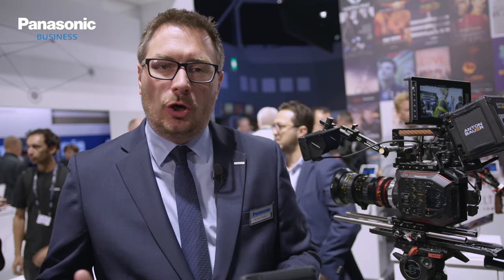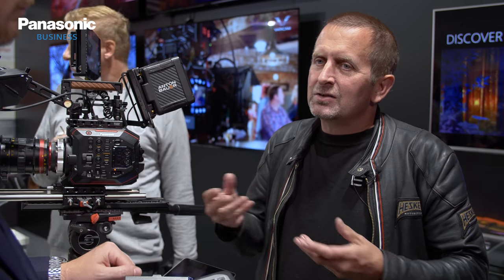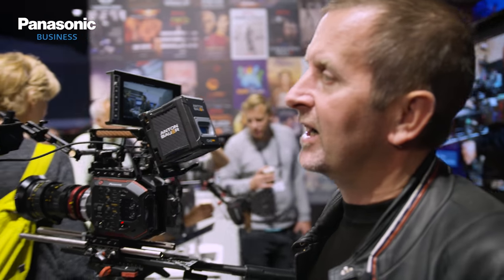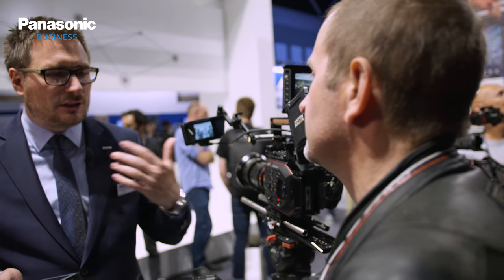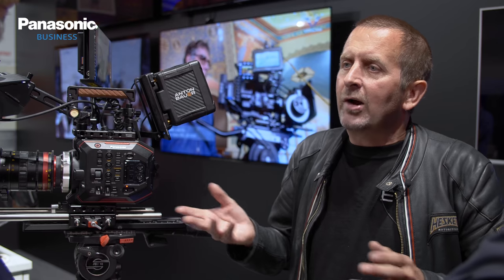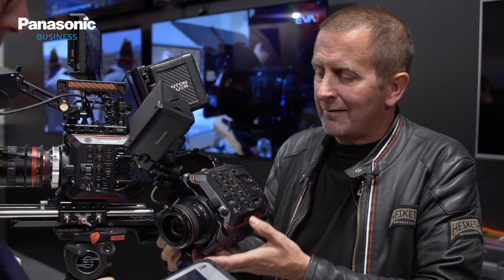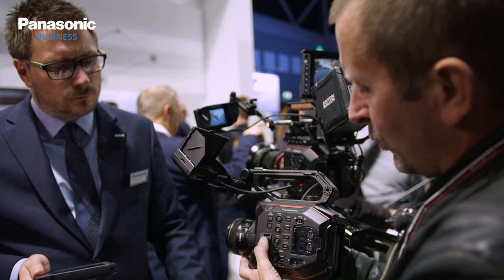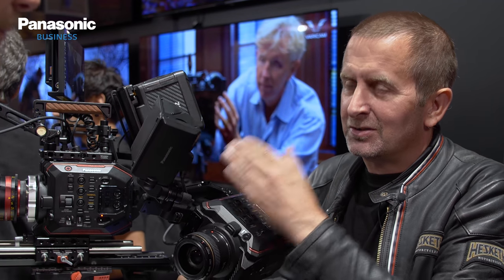IBC2018 Day6 | Tips and tricks on maximising your Panasonic EVA1 with Rupert Cobb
Rupert Cobb runs Gun Hill Studios where numerous music videos and advertising projects are filmed, many on the Panasonic EVA1. It is one of Europe’s biggest infinity coves.

The videographer talks about his fascinating history prior to getting involved in video production and what the last six months of using the camera has been like.